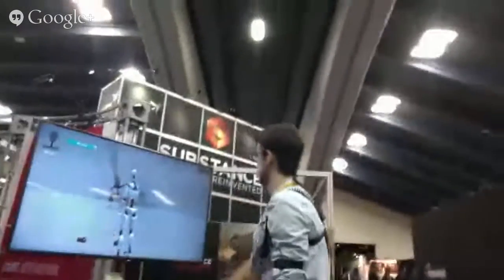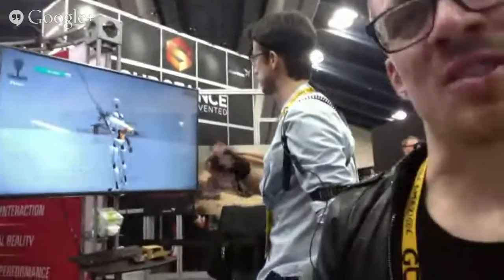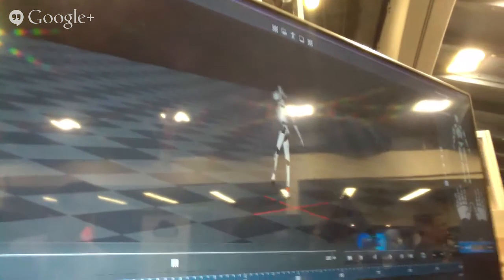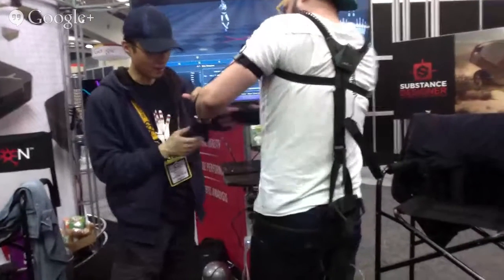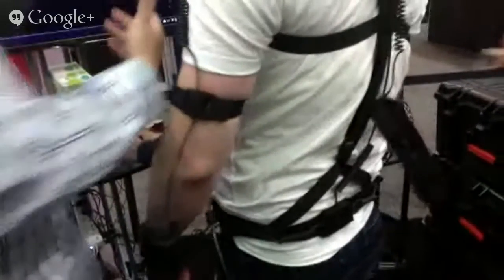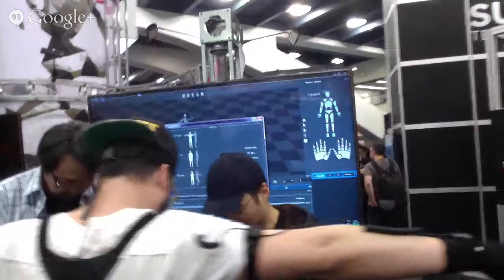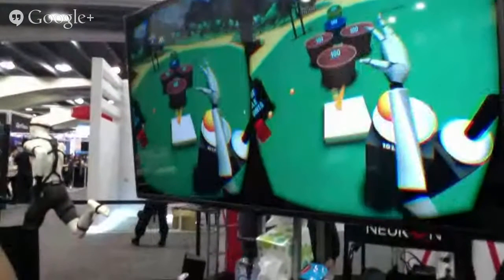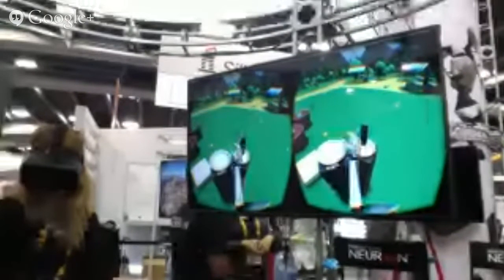Perception Neuron at GDC